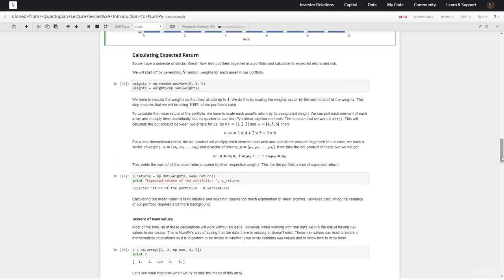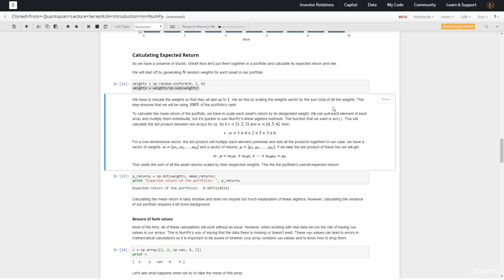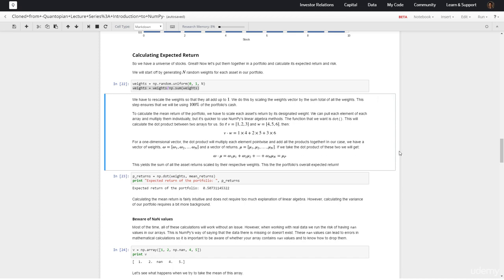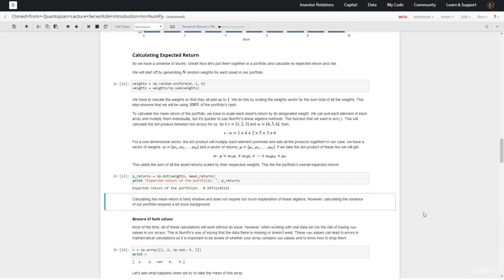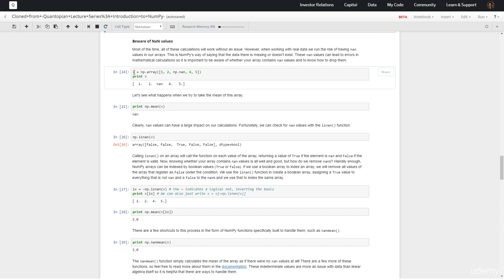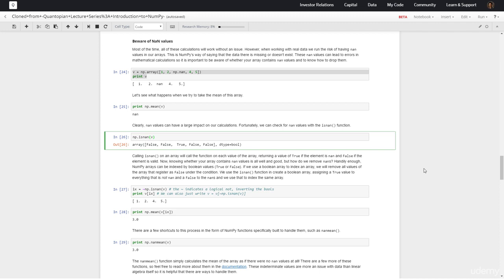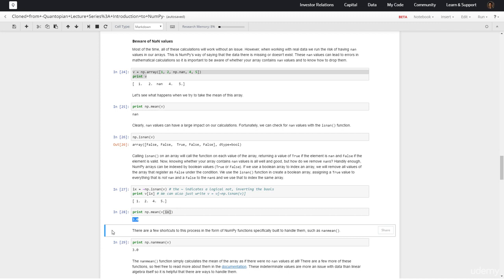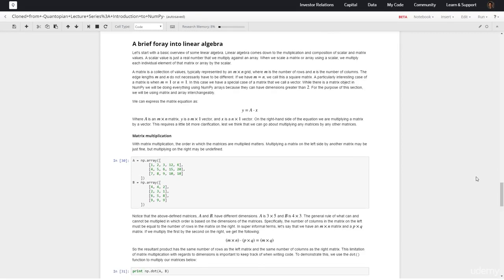Python Algo Trading: Market Neutral Hedge Fund Strategy (2 Calculating Expected Return)